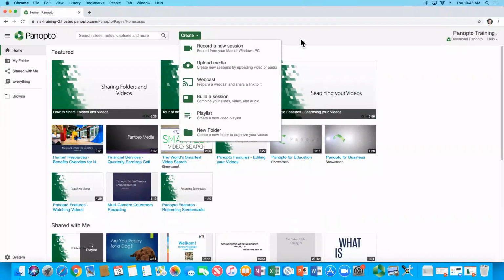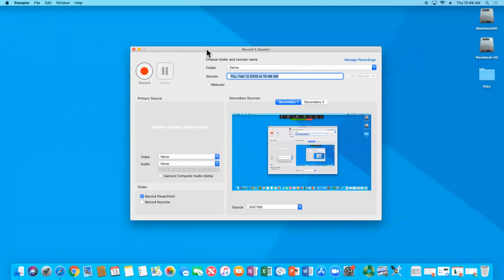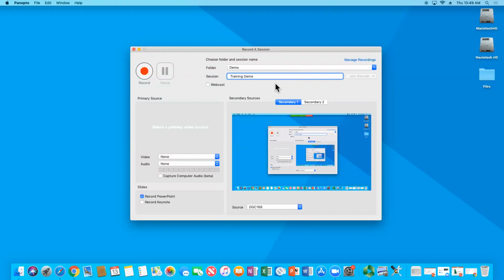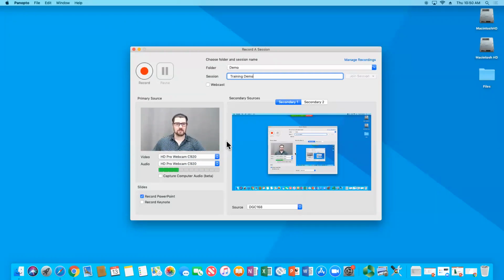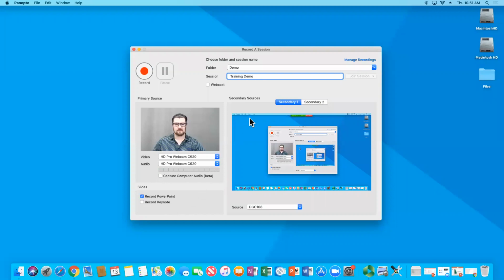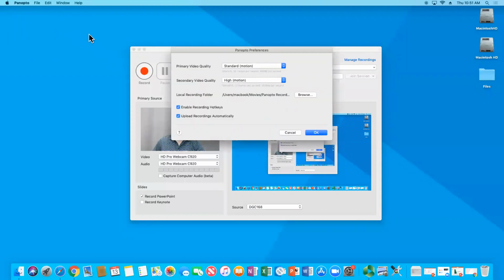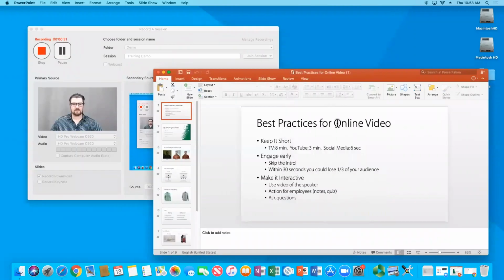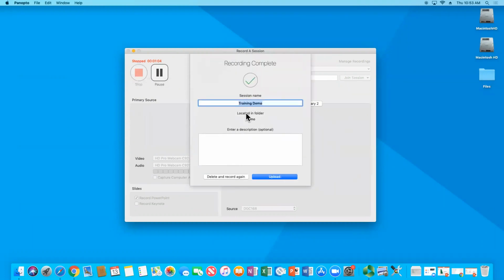How to Record with Panopto for Mac